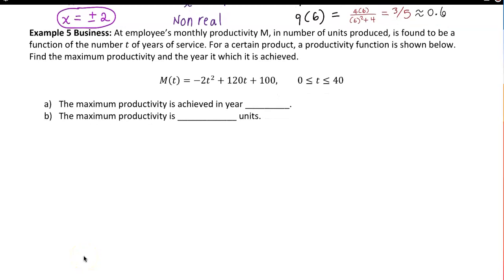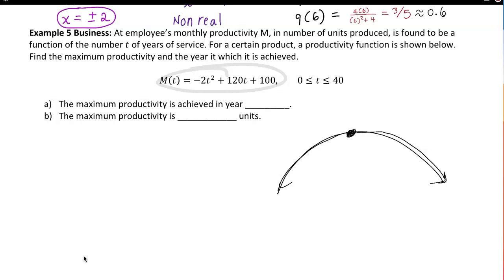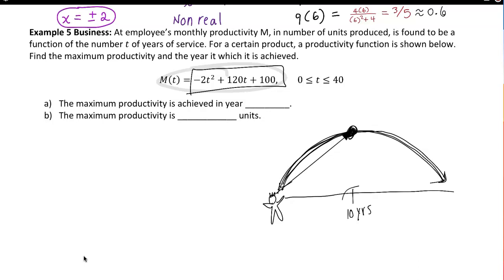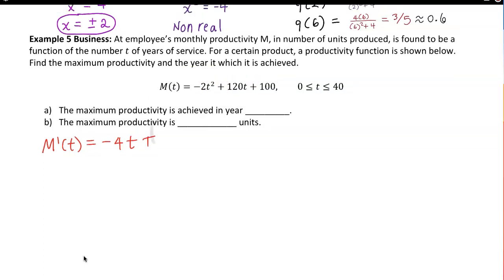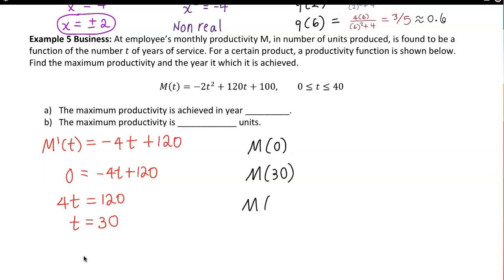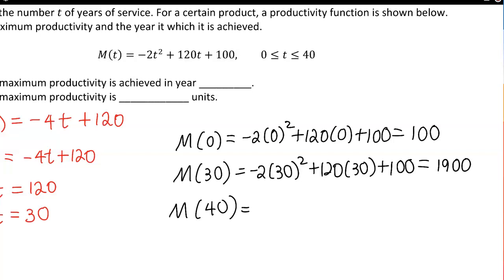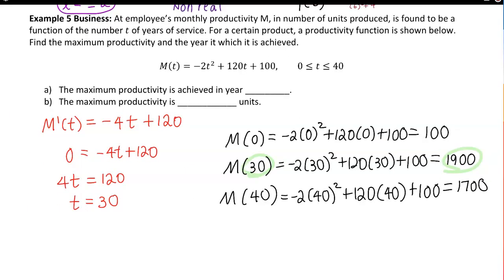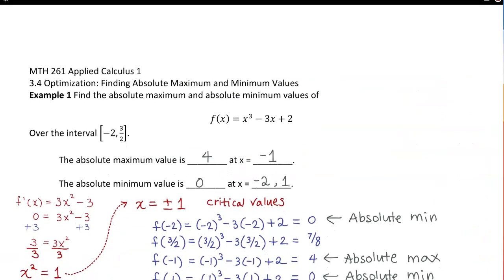MTH 261 Section 3.4 Example 5 Business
At employee's monthly productivity M, in number of units produced, is found to be a function of the number t of years of service. For a certain product, a producitivity function is shown below. Find the maximum productivity and the ear it which it is achieved.